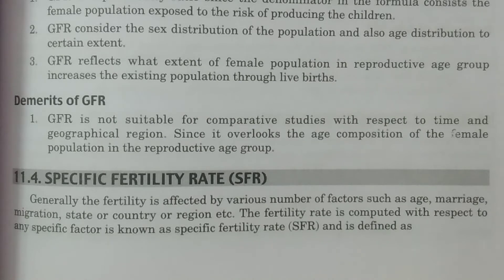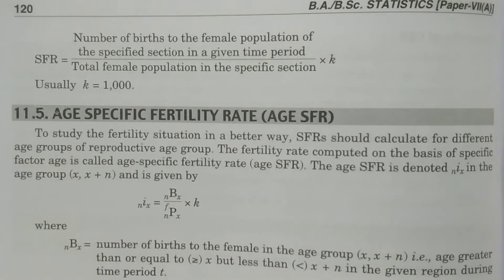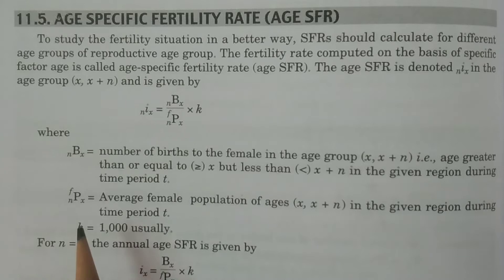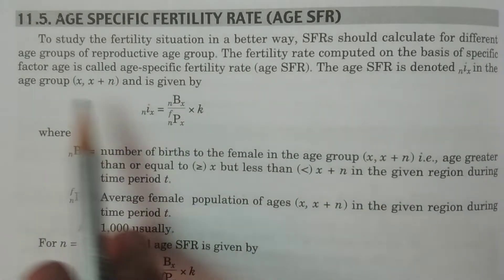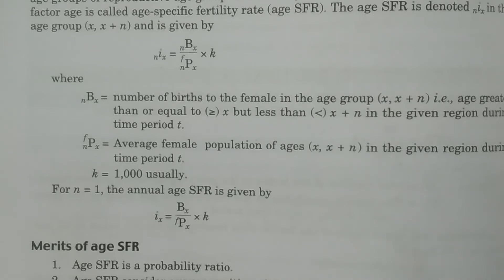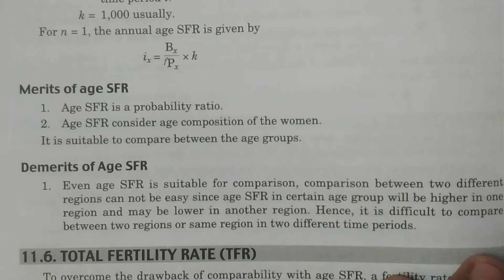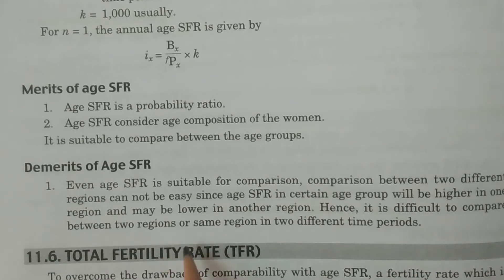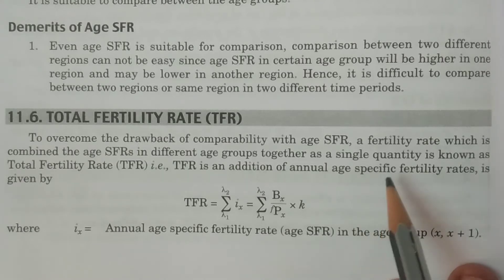Birth Rates Part-2: SFR, Age SFR and TFR - BSc Statistics